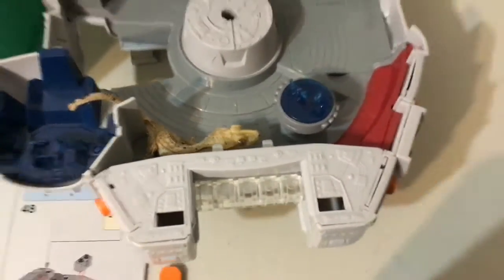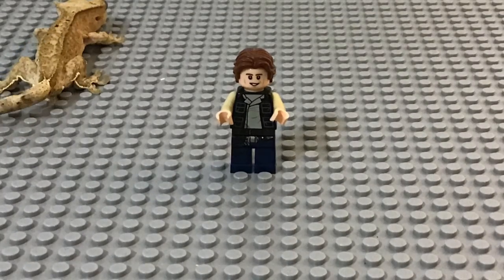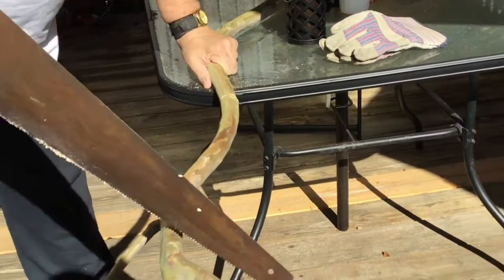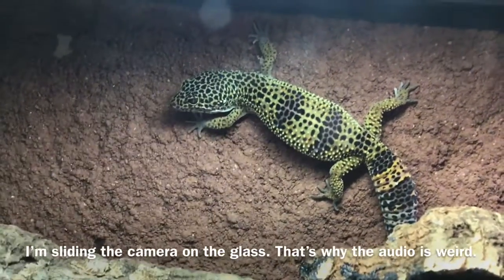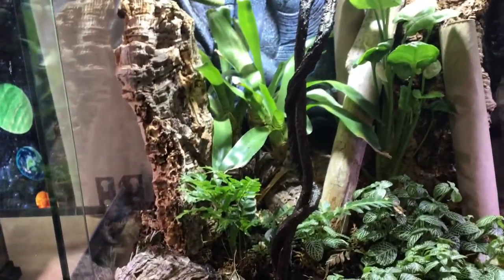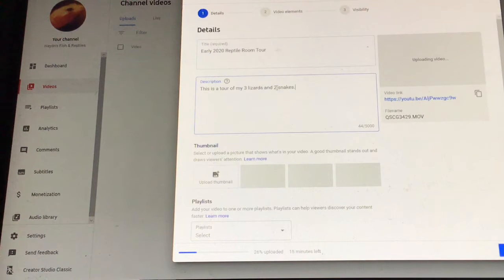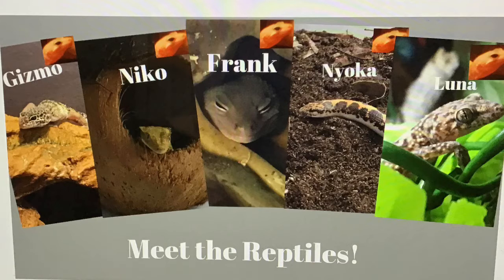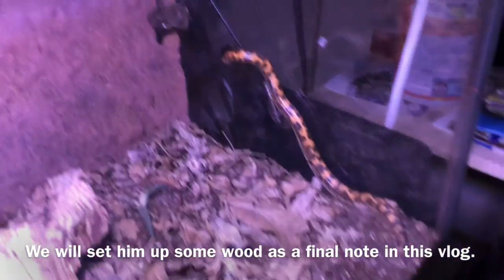VLOG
This is my first vlog. This is similar to the "A Week in the Gallery" video with the name "VLOG" attached to it. Don't be deterred by the title.